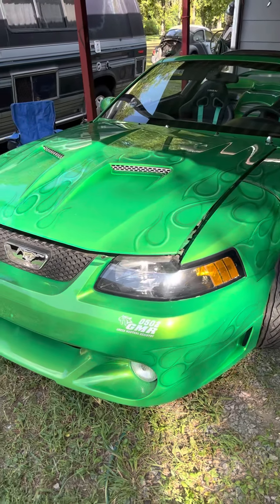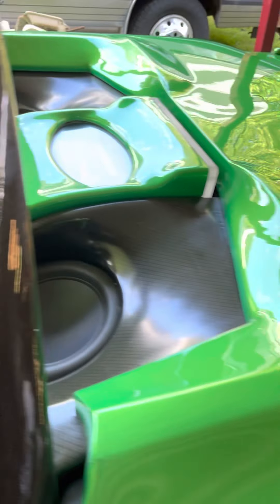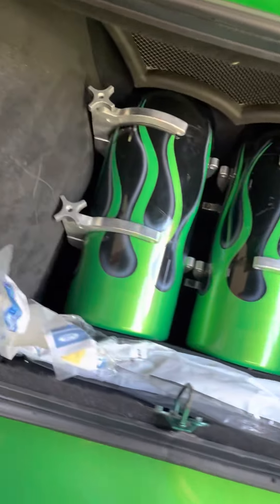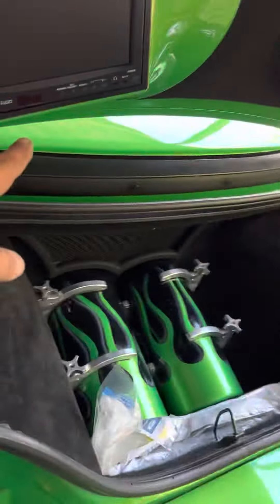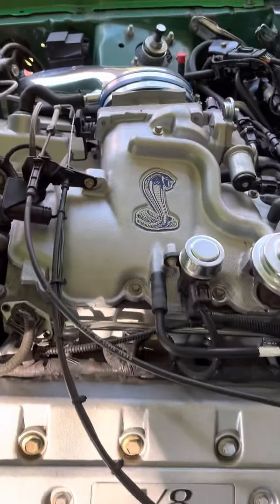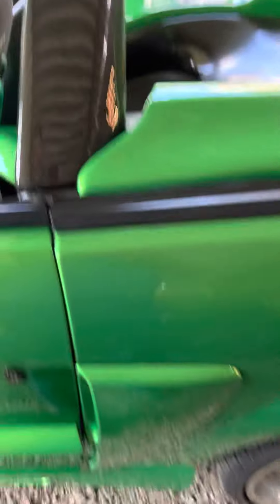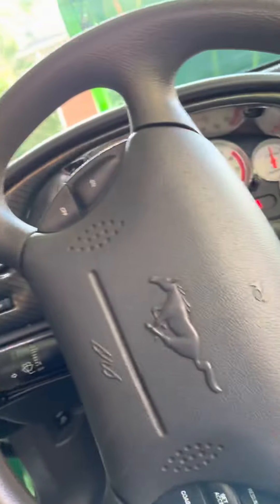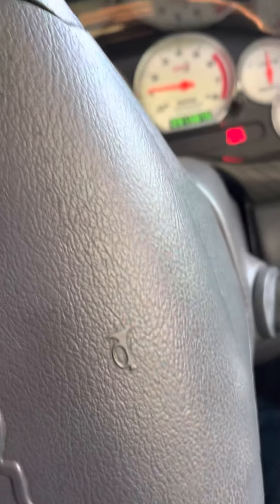Custom 99 mustang cobra swap it also has wing doors which I did not show in the video